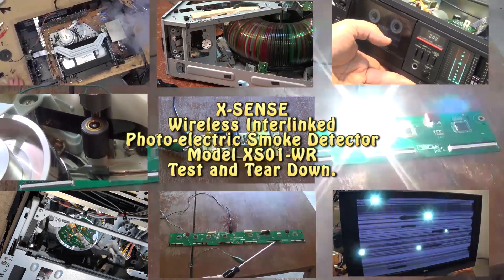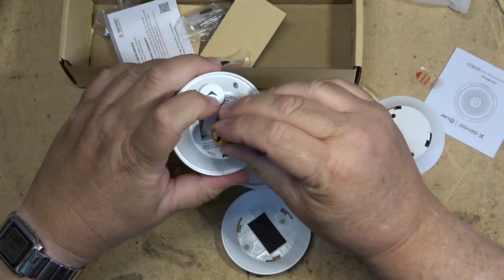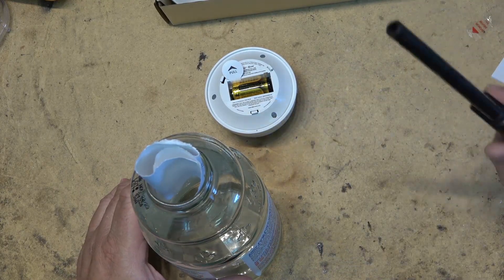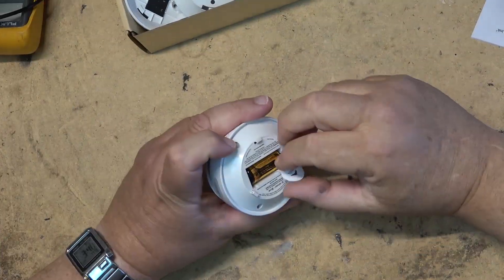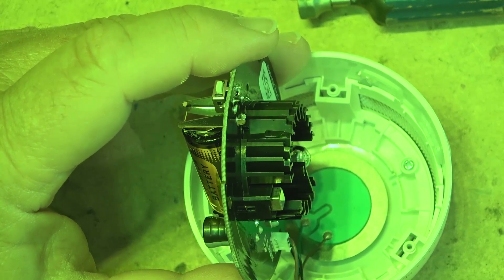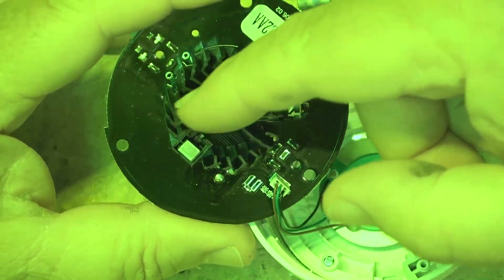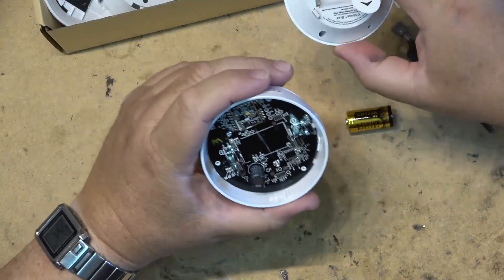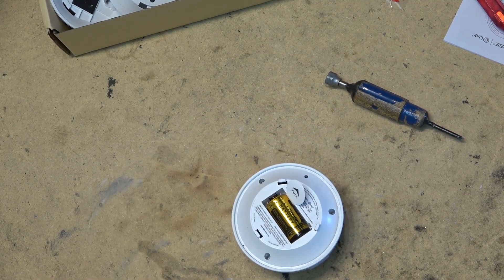XSENSE Wireless Interlinked Smoke Alarm Test and Tear Down